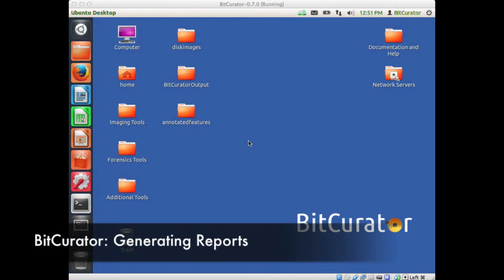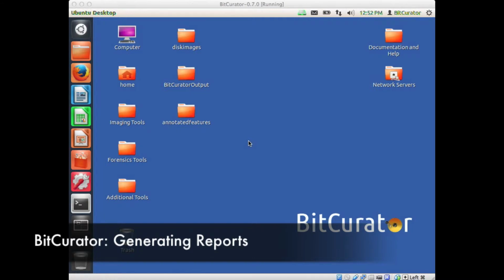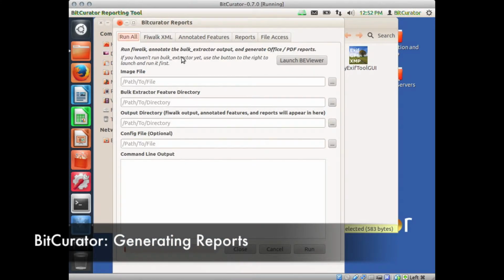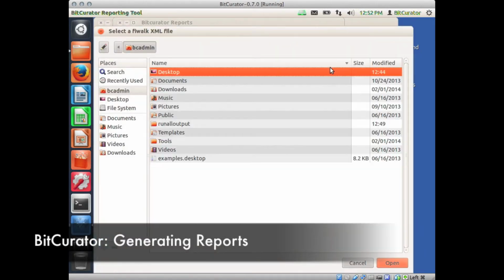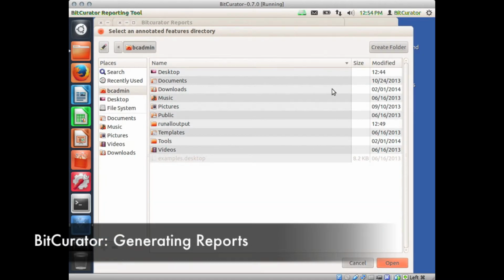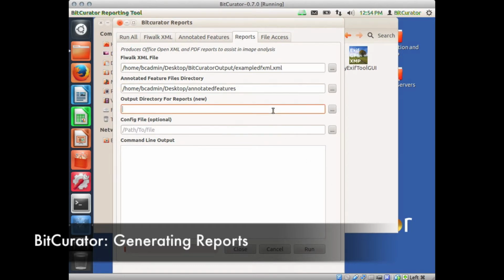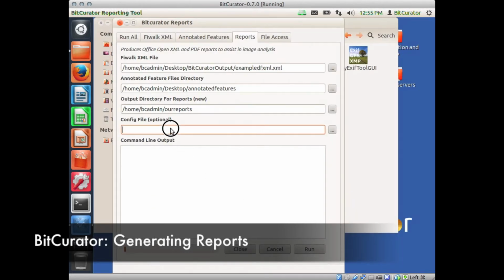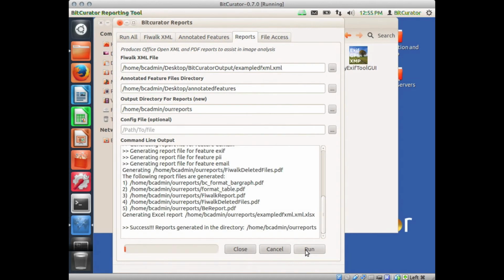BitCurator: Generating Reports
Using the BitCurator Reports Generator.